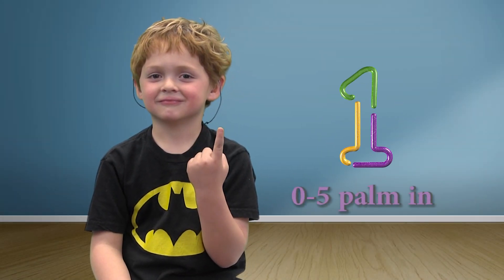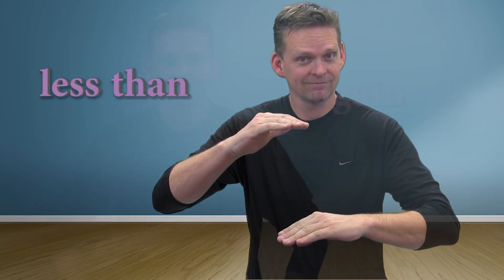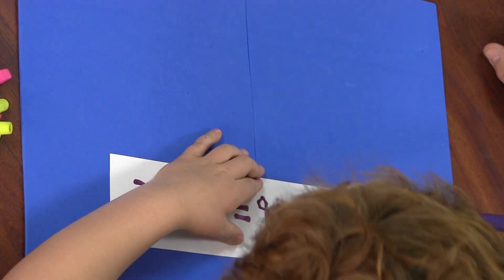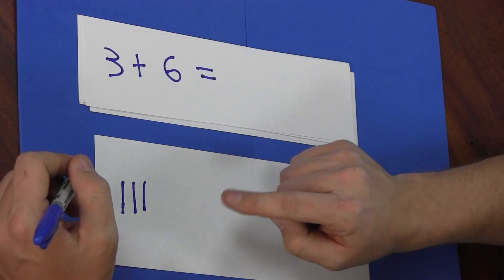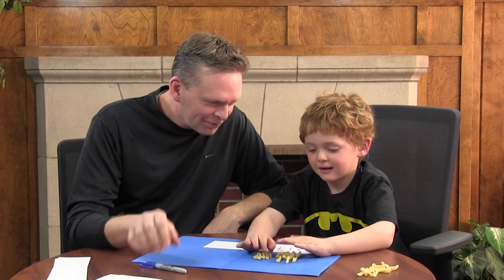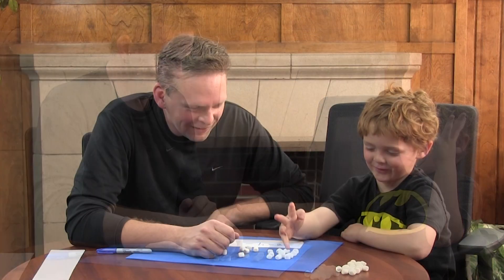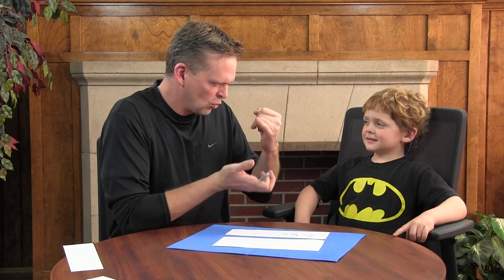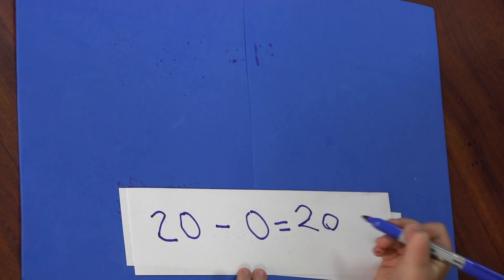Math Homework Help: Addition & Subtraction in ASL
An explanation of how to work together on math in ASL, with a father and son modeling 3 ways to make math addition and subtraction visual.